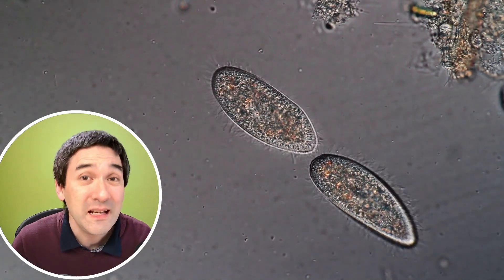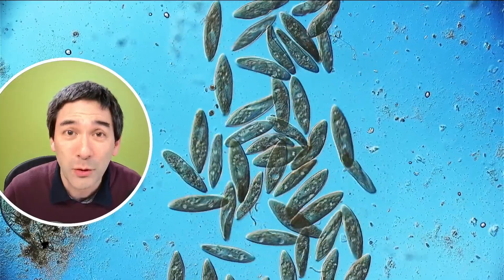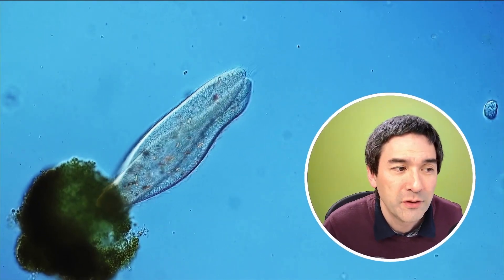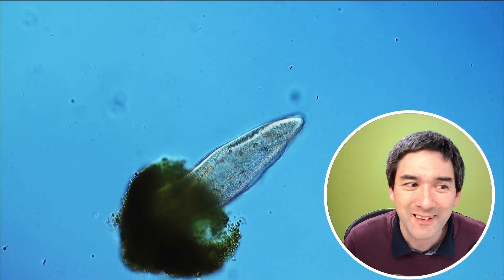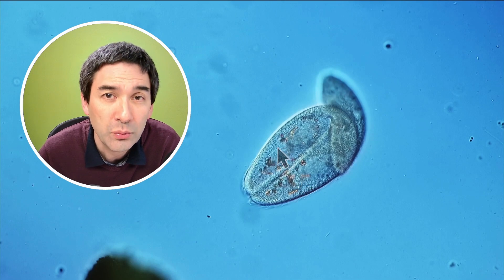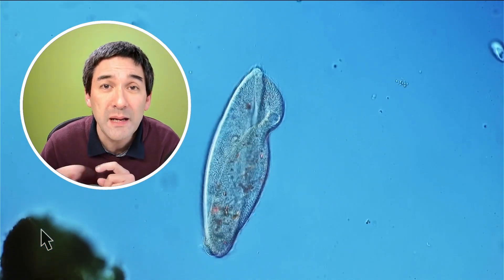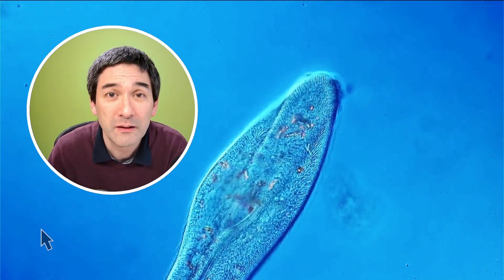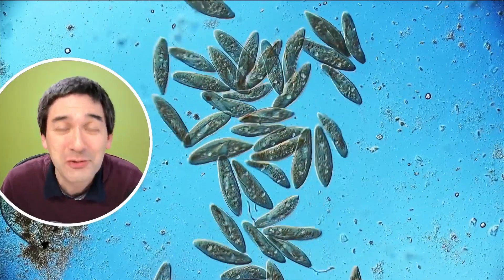How Paramecia increase their genetic variety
In this video, I show how *Paramecia* solve the problem of being too similar to each other after dividing. Using close-up footage, I explain how they exchange DNA during conjugation to stay diverse and survive in changing environments.